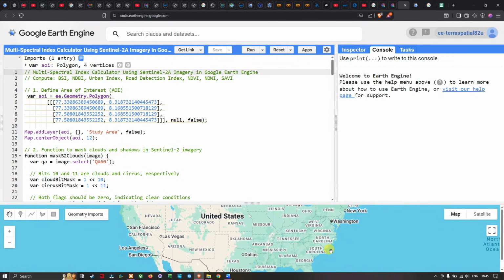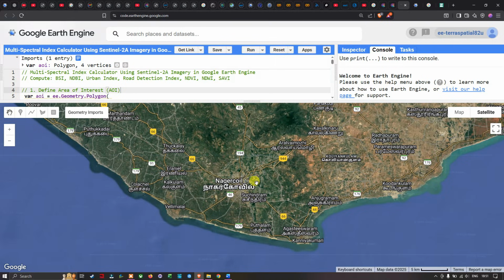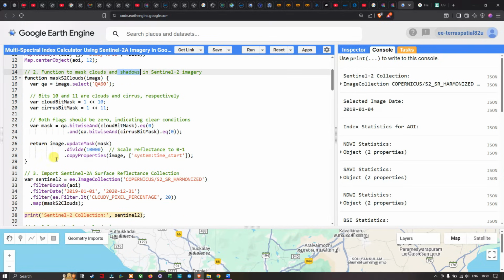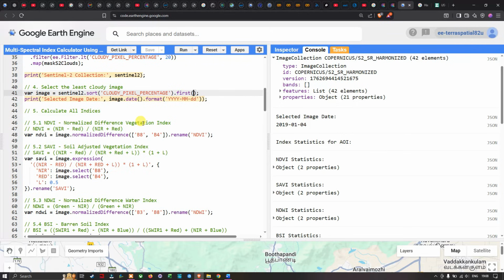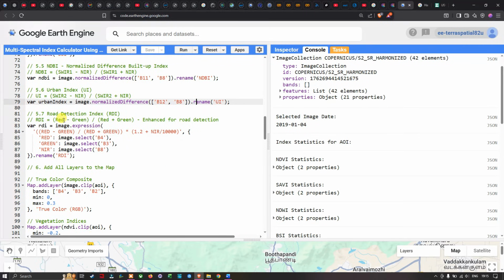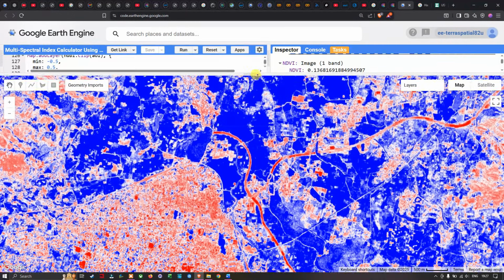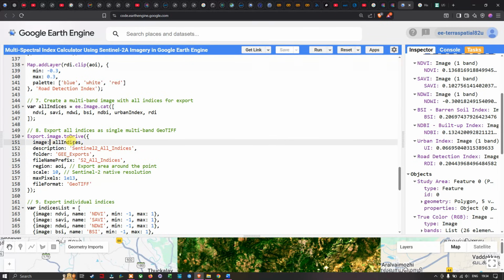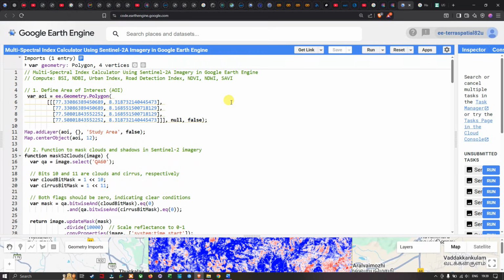Multi-Spectral Index Calculator Using Sentinel-2A Imagery in Google Earth Engine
In this video, we build a Multi-Spectral Index Calculator that automatically computes and visualizes key remote sensing indices for vegetation, water, soil, urban, and road detection.
How to preprocess Sentinel-2A data and remove clouds, calculate & visualize NDVI, SAVI, NDWI, BSI, NDBI, Urban Index, and Road Detection Index, export individual and multi-band GeoTIFFs to Google Drive, interpret and analyze spectral index outputs for your study area, automate index statistics extraction within an AOI
Indices Covered
NDVI – Vegetation health monitoring, SAVI – Soil-adjusted vegetation analysis, NDWI – Water and moisture detection, BSI – Barren soil identification, NDBI / Urban Index – Built-up and urban area detection, RDI – Road and paved surface detection
Perfect For,
Remote Sensing & GIS Students, Environmental and Urban Planners, Hydrologists, Geologists & Ecologists, Earth Observation and Climate Researchers